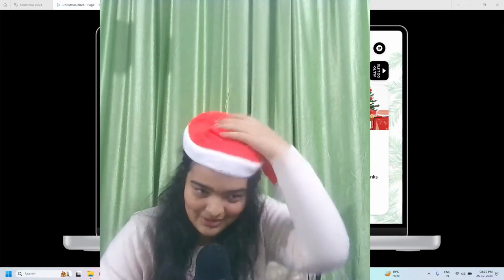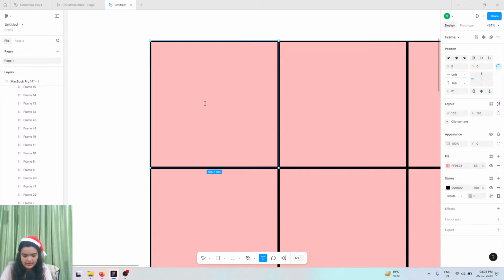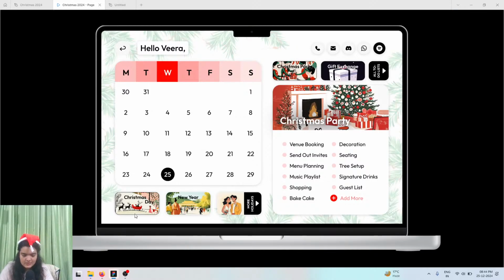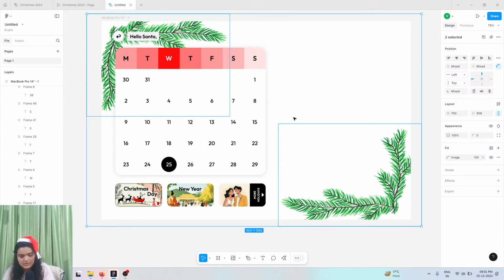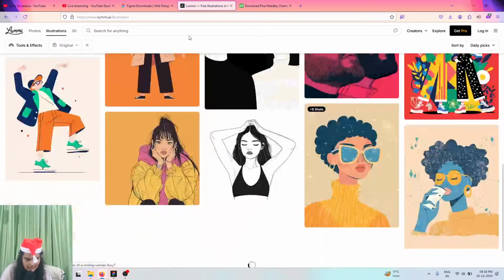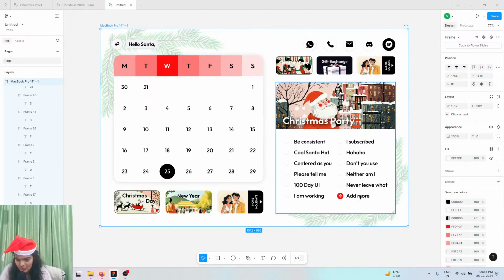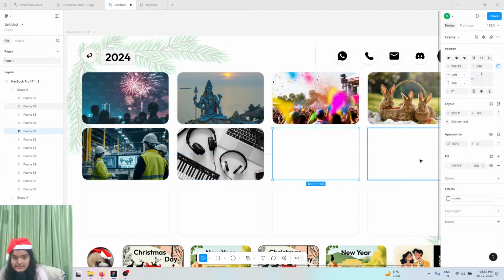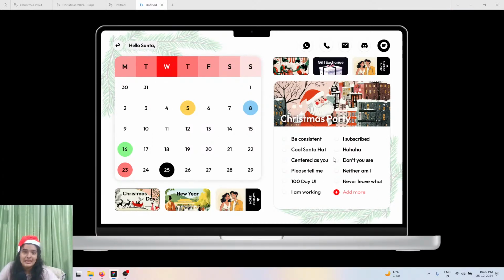🔴 Designing a COMPLETE Neumorphism Saas App UI in Figma (Step by Step) - Event Planner UI / UX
Welcome to this festive LIVE session where we’ll be designing a Complete Event Planner App UI in the trendy Neumorphism style! Whether you're a beginner or a seasoned designer looking to level up your skills, this live tutorial will guide you through every step of the process in Figma.

📌 What to Expect:
✔️ Creating an aesthetically pleasing and user-friendly SaaS UI
✔️ Neumorphism design principles and best practices
✔️ Tips and tricks to make your design shine 🎨
✔️ A fun, interactive Christmas-themed design journey 🎅

🛠️ Tools You'll Need:

    Figma (Free or Paid version)
    Your creativity & holiday spirit! ✨

Don't forget to grab your hot cocoa ☕ and join the live chat to ask questions, share ideas, and have some design fun together! 🎄